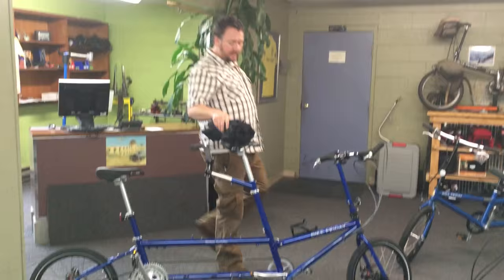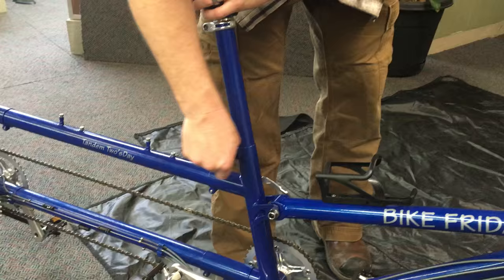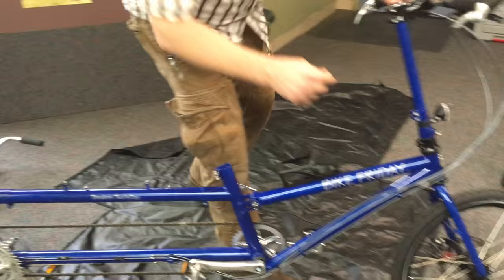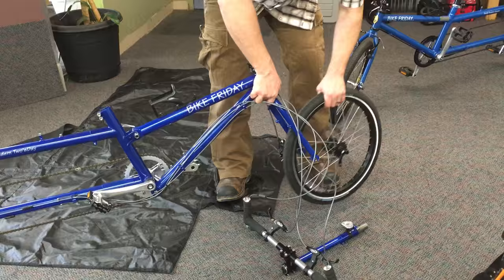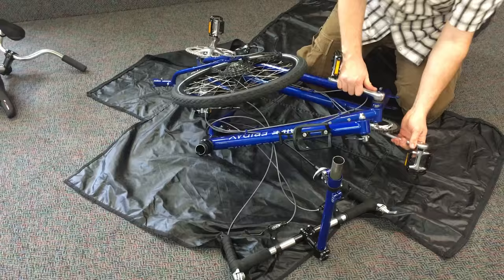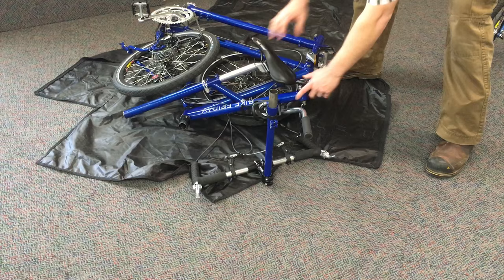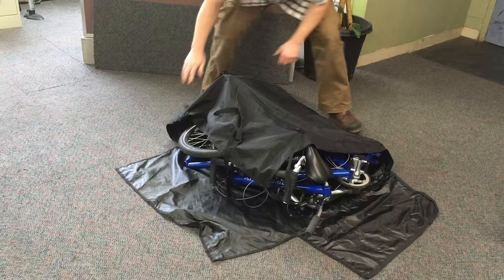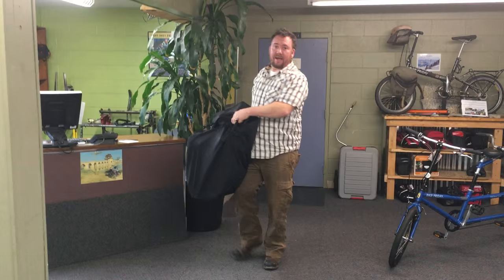Bike Friday - Service - How to Travel With a Tandem Bicycle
Are you looking for a custom tandem that you can travel with? Want to be able to pack it in a soft case to travel with on a train? Throw it in the trunk of your car? Take it on a taxi, the subway, and in an elevator?

Then you'll love this video where we share a step-by-step guide to packing our folding tandem, the Tandem Two'sDay, into a nylon Travel Bag in 3 minutes with one simple tool. Yes, 3 minutes and one simple tool are all you need to take your tandem with you anywhere!

There are 7 simple steps to follow:

1. First, you open your nylon Travel Bag and lie it on the ground to the left side of your Tandem Two'sDay.

2. Second, remove the seat masts and stem riser from your tandem bicycle and set them aside. To remove your seat masts you'll need a combination  5 & 6mm allen wrench that Bike Friday provides for you. Simply loosen the bolts and pull from the saddle to remove the seat masts from the bike. The stem riser (to which your handlebars are attached) will stay connected to the bike via the brake cables, so lie it down close to the tandem once you've removed it.

3. Next, it's time to remove the front wheel. *Note, you do not need to remove the rear wheel for packing the bike into the Travel Bag. To remove the front wheel you simply need to pull the quick release tab forward to release its clamp. Once you've released the clamp, you'll need to unscrew the nut on the axle, opposite the tab, until it is loose enough to pull free from the fork tips. Set the wheel aside.

4. Lay the tandem bicycle on its side and un-clamp the quick release on rear of the bicycle frame. You won't need to do any unscrewing as you did with the front wheel. Make sure the kickstand of the bike is folded up into place, then fold the whole rear of the bicycle down and forward until it stops easily. Move to the front of the bicycle and undo the quick release clamp on the front of the frame. Carefully fold the front of the bike down and towards the rear  until it nestles easily into place against the rest of the frame.

5. After the tandem has been folded its time to place all of the rest of the remaining pieces into the Travel Case, including the seat masts and the front wheel. Focusing on keeping the items as tightly nestled as possible will help keep everything as compact as possible for your travels.

6. Drape the lower flap over the top of the tandem and begin zipping the bag up, from the corners, around the bicycle. Fold the top of the Travel Bag over the bike and clip the flap to the side of the bag.

7. Lift your custom folding tandem bike up using the hand-holds on the bag and take it with you on all of your travels!

So that's all there is to this simple-yet-powerful solution for traveling with a custom-built tandem bicycle!

If you want more practical tips on how to travel the world with a bicycle, commute easily in a city, or how to get a custom-built, high performance, folding bicycle subscribe to our YouTube channel